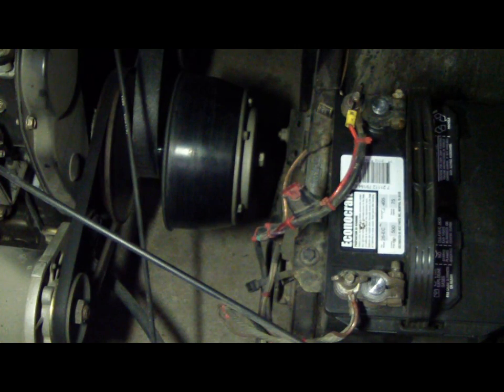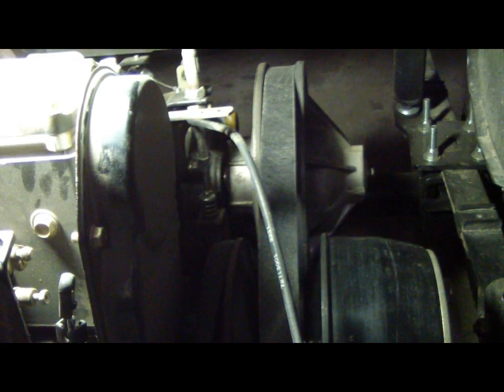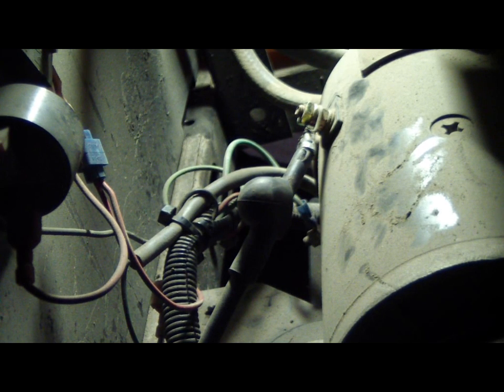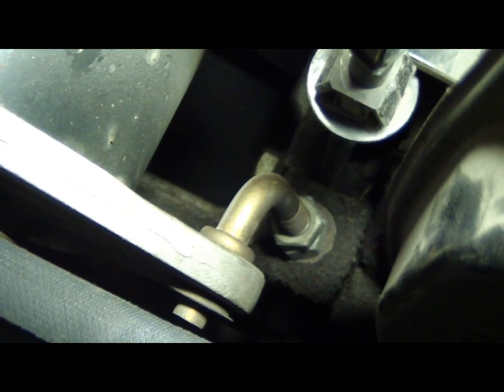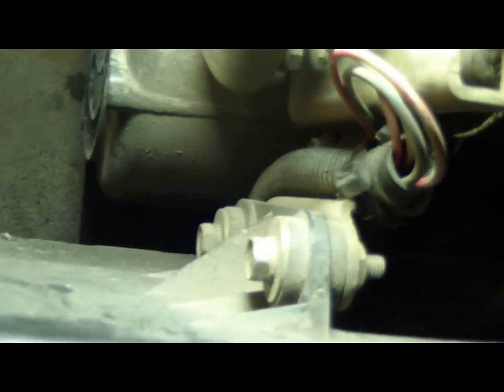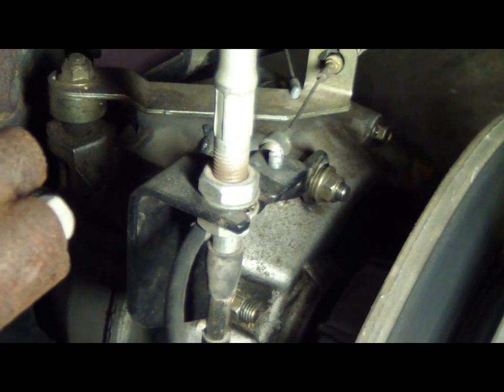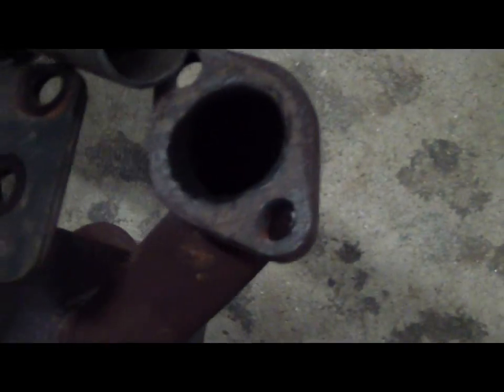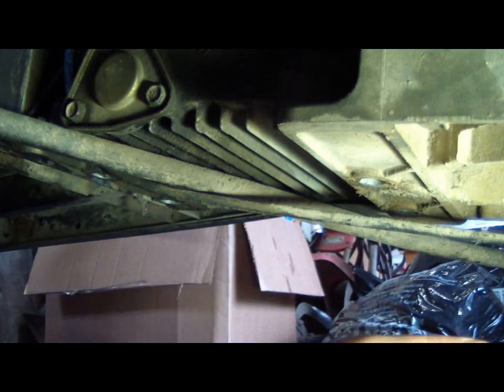2002 ez go engine removal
getting ready for tear down and rebuild of 2002 ez go 295cc engine. to remove clutch remove clutch bolt fill hole with grease insert a 3/4x3 fine thread bolt it will take a few tries to get air out but once air is out about 2 inches of bolt will thread in and build pressure be prepared to catch clutch or place something soft to catch it. if clutch is still stuck lightly tap back of clutch with rubber mallet. this clutch shot off about a foot from engine